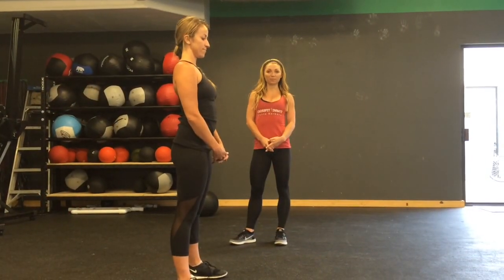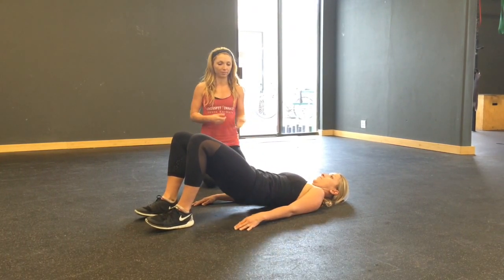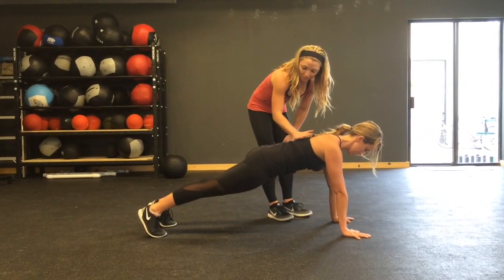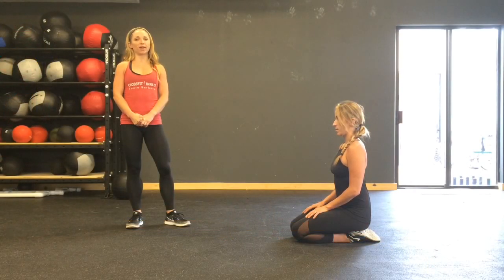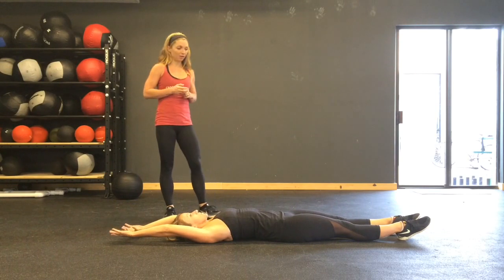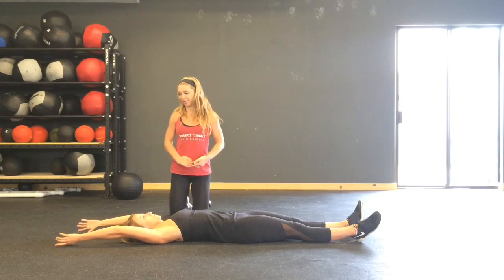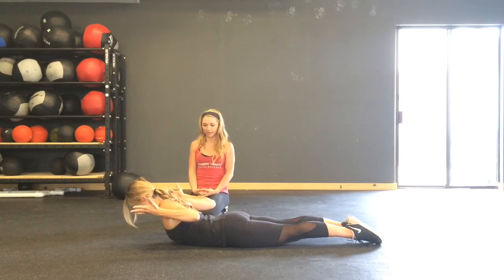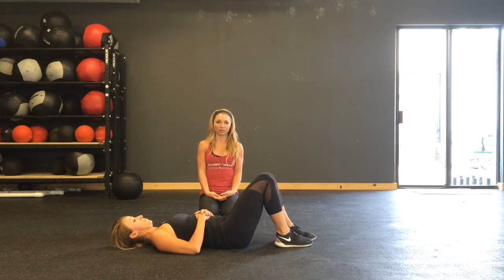week 2 workout